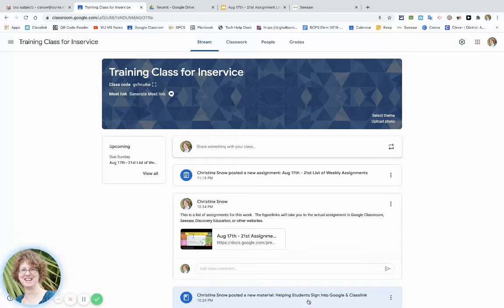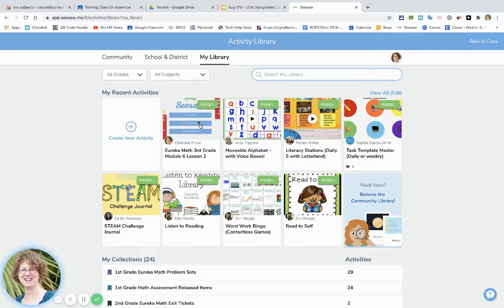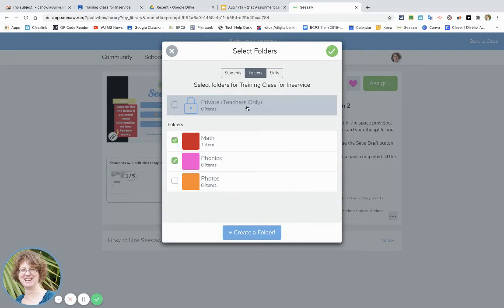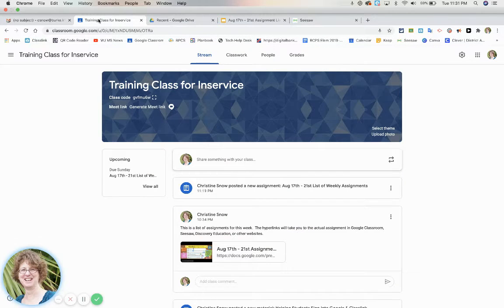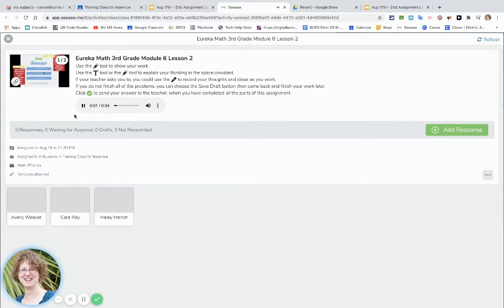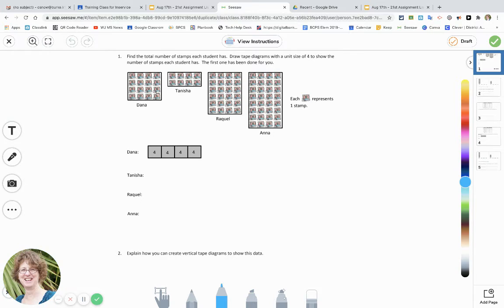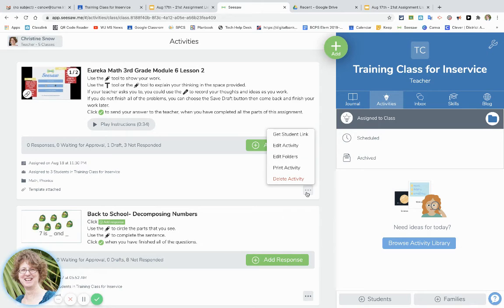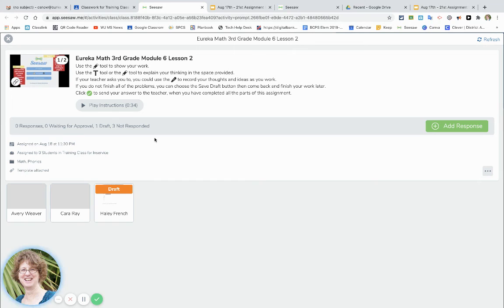Linking Seesaw Activities to Google Classroom Assignments & Weekly Assignment List in Google Slides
With the new Feature in Seesaw August 2020, teachers can now get a student link to any Seesaw assignment that can be used as a hyperlink which directs the student to the desired Seesaw activity from outside Seesaw.